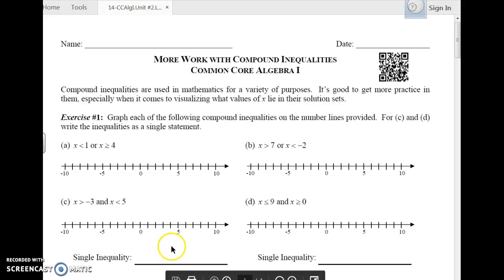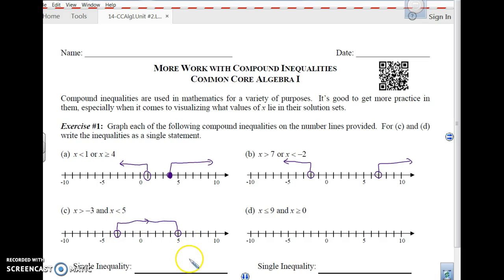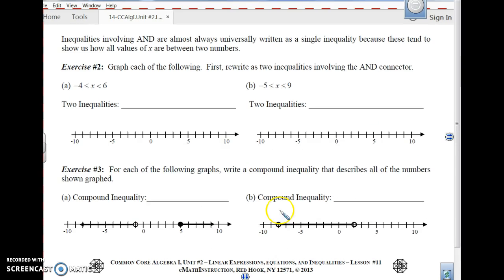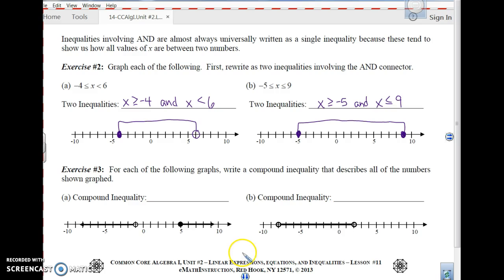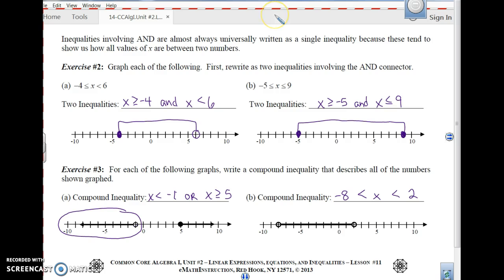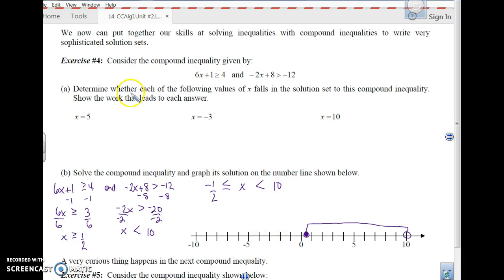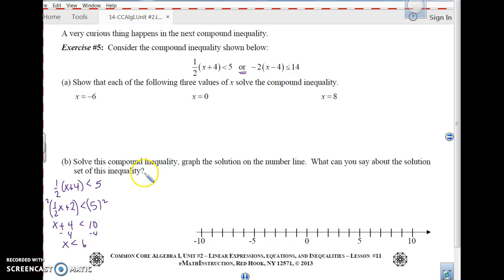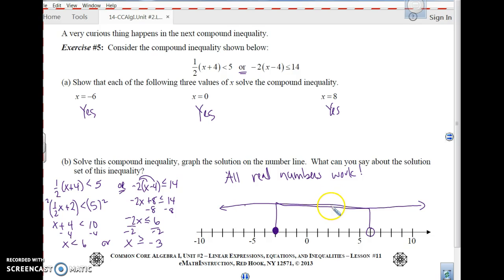Algebra 1 U2L11 More Work with Compound Inequalities